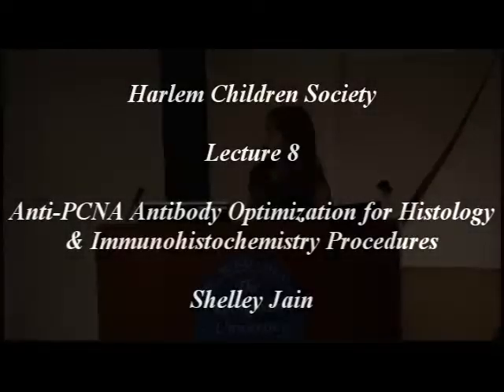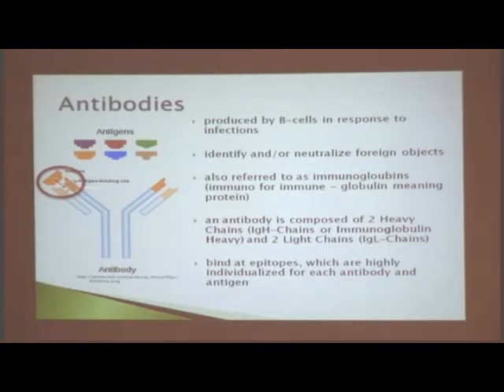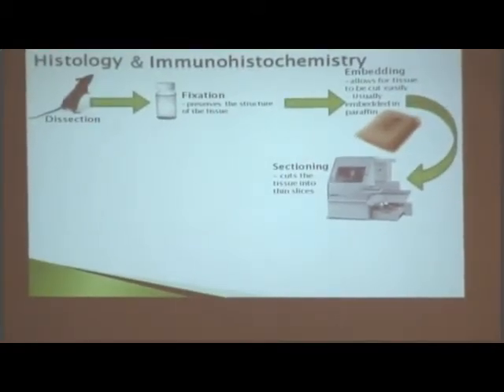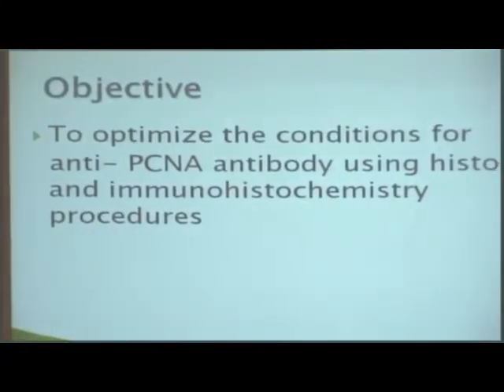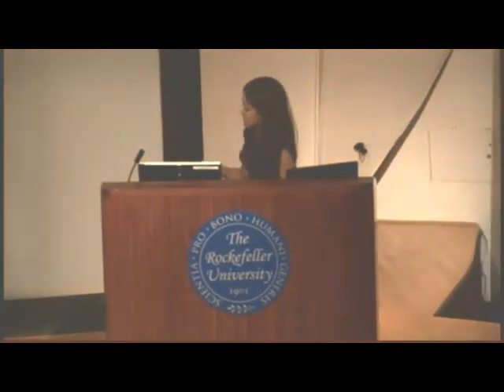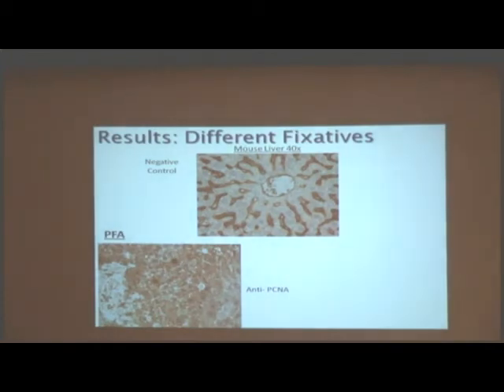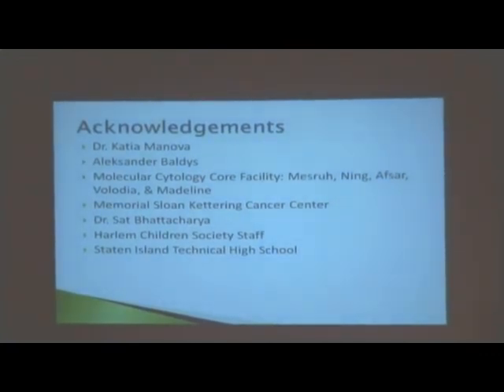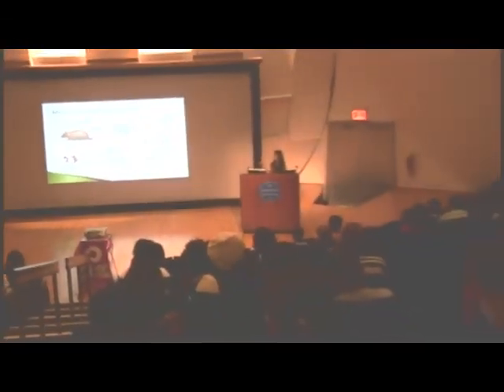Lecture 8 Anti-PCNA Antibody Optimization for Histology & Immunohistochemistry Procedures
Lecture #8 at Rockefeller University: HCS student, Shelley Jain, presents her PowerPoint on Anti-PCNA Antibody Optimization for Histology & Immunohistochemistry Procedures.